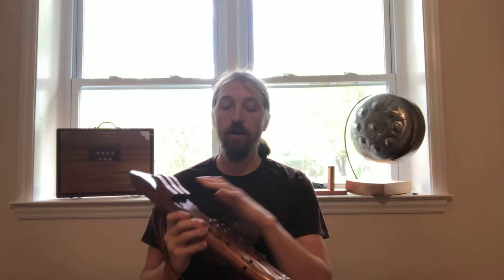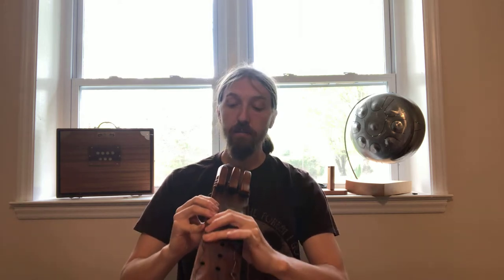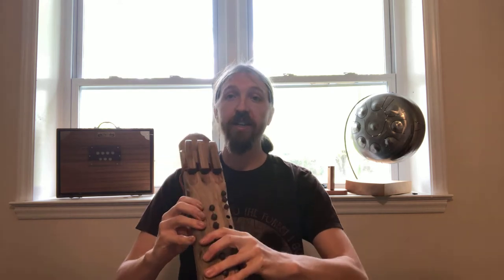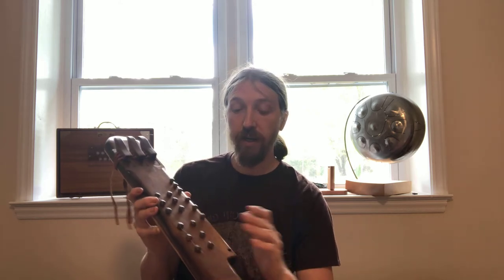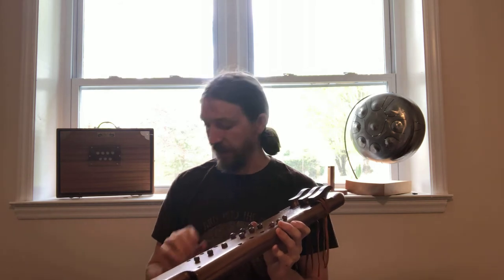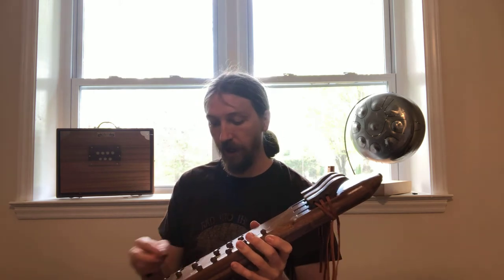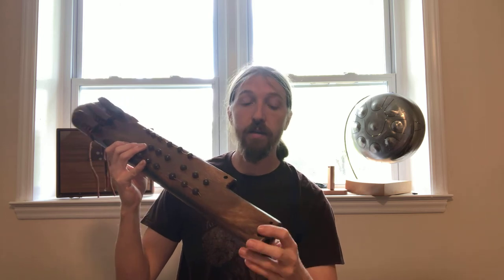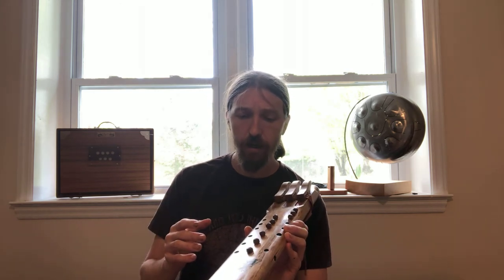Native American Style Triple Drone Flute - 18 Holes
In this video I discuss 3 Different Triple 18 Hole Drone Flutes and different ways to configure them.

Maple 18 Holes, Keys of D, G, G 440 Hz with Butterfly Inlay
Koa 18 Hole, Keys of D, G, G 440 Hz with Hummingbird Inlay, Dragonfly wood Inlay and sacred geometry engravings
Monkey Pod 18 Hole, Keys of D, D, G

Original Design concept of the 18 hole flute by Dr. Justin Rollefson.